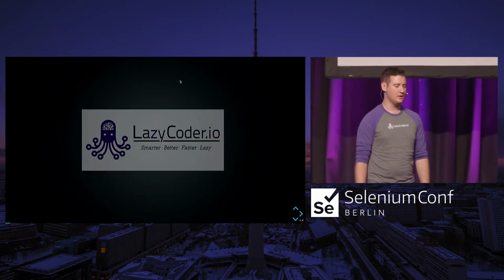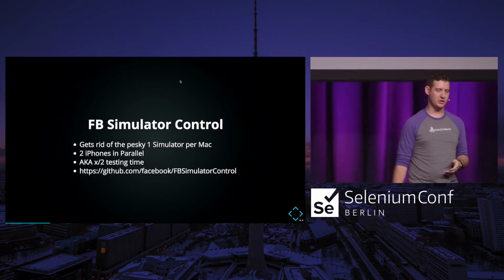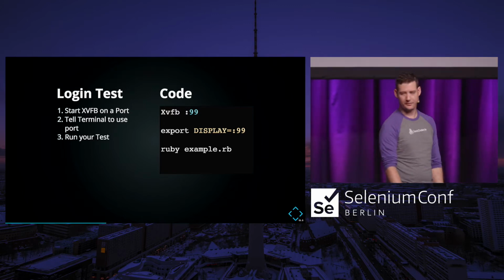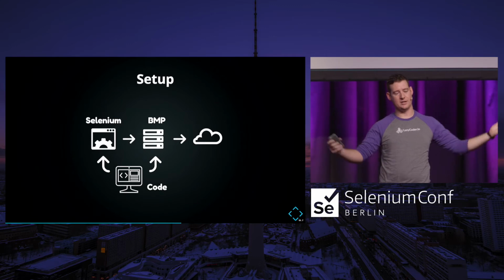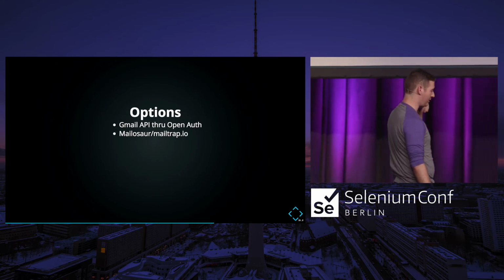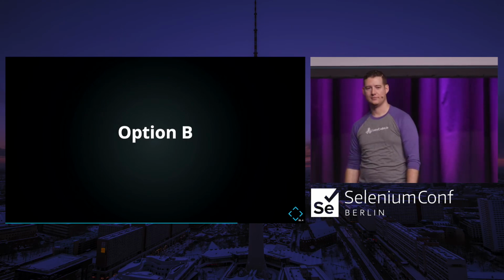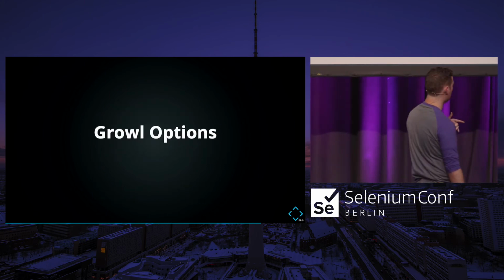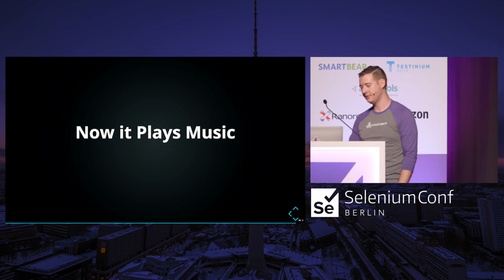Selenium Hacks | Andrew Krug de Medina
Andrew Krug found his calling early on in his career -- test automation. He got his start at Ceridian HCM where he was a Quality Test Engineer working on a variety of projects; anywhere from large scale intranet upgrades to new feature development for Business Intelligence and Health Care initiatives. Since then he has held more positions in test automation. During his journey he has built test automation infrastructures at scale for both desktop browsers and mobile devices. Andrew is now currently consulting about automation, software development practices and utilizing the cloud to improve businesses at Lazy Coder.